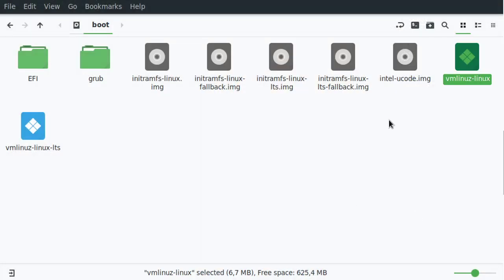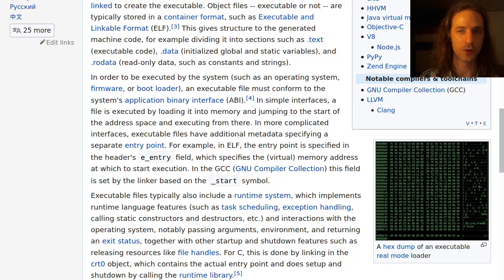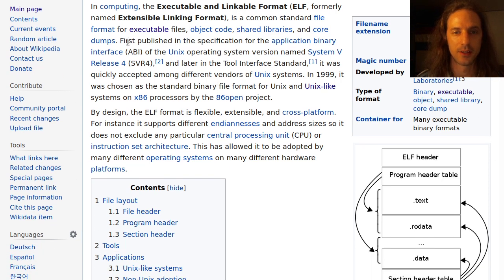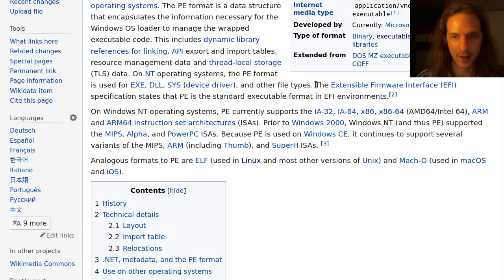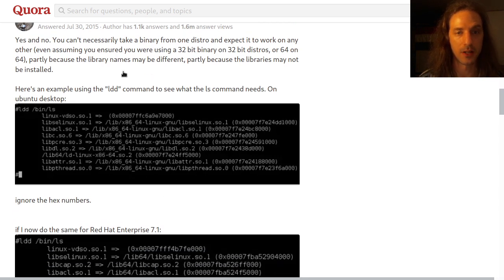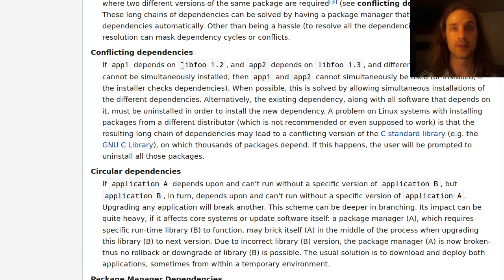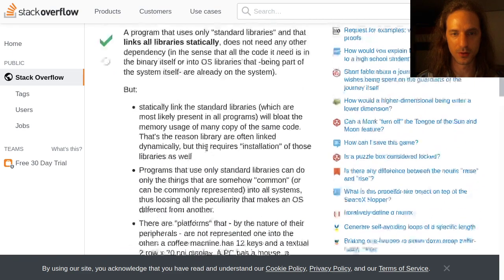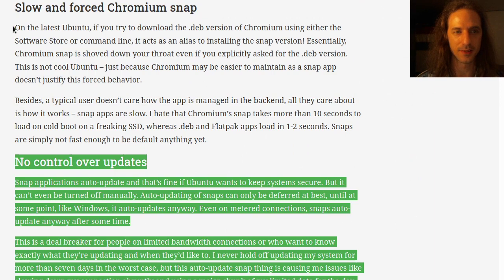Why are there Windows binaries in the boot folder? The different types of executable files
Why are there Windows binary executable files in the /boot directory? What are the differences between Windows and Linux binaries? Why do the binaries differ between distributions? What's up with the so-called distro agnostic executables?